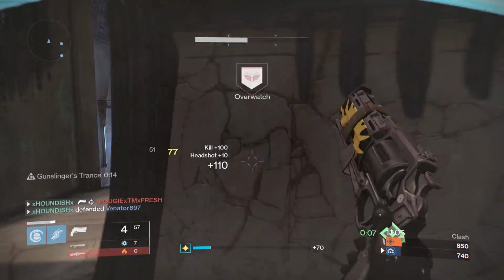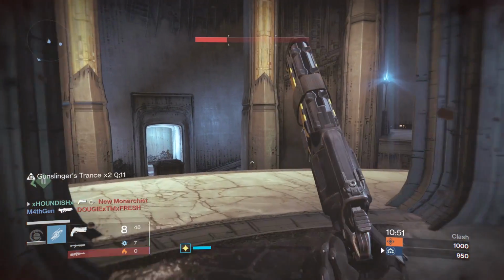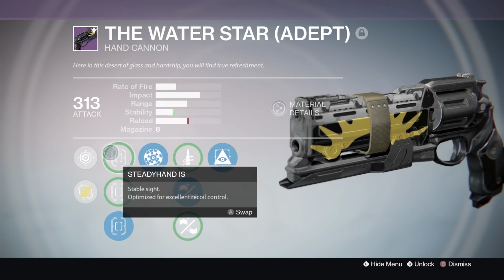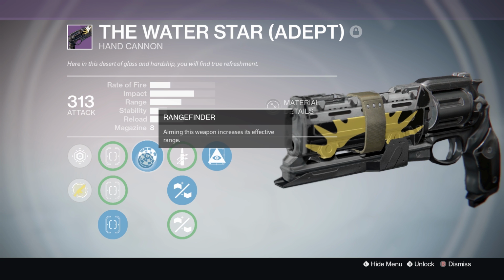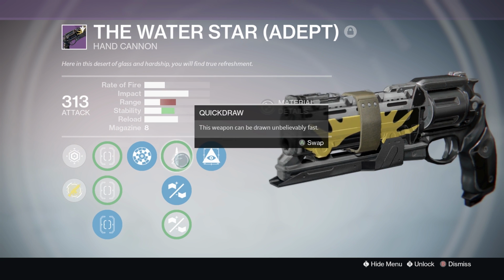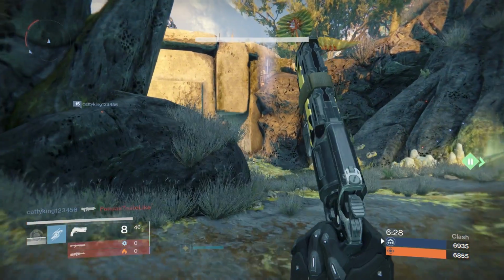Destiny | THE WATER STAR! - PvP Gameplay & Review!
Destiny - The Water Star (Adept) Trials of Osiris Hand Cannon. Today lets take a look at this thing and see if its any good for PvP! Enjoy :]